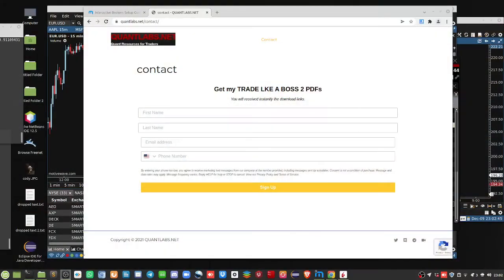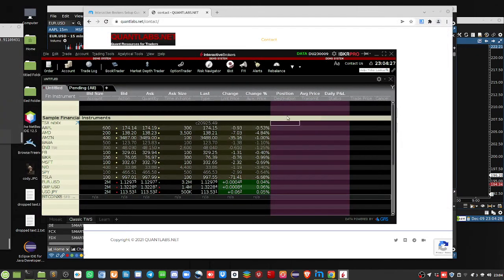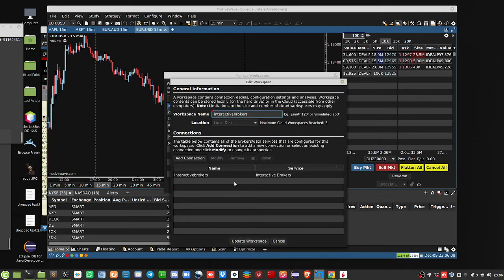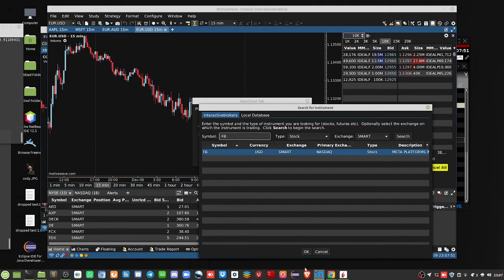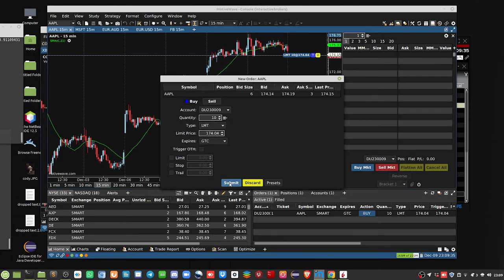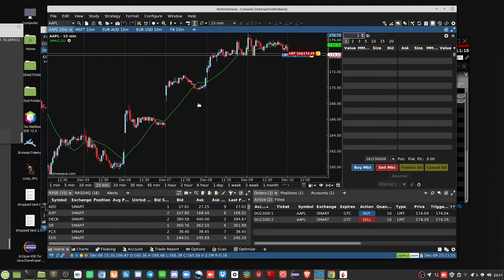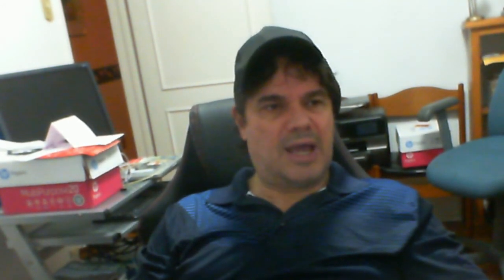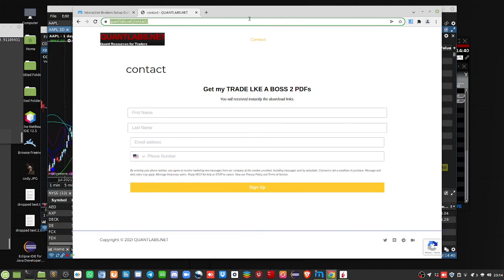How to greatly improve your Interactive Brokers and TWS experience with MotiveWave trading platform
Many complain about the Interactive Brokers Trader Woskstation software so they leave. It is a great broker but you can vastly improve the experience with a stellar trading platform MotiveWave. You can even run all this on a Linux operating system. DO you know of any platform can do it ?